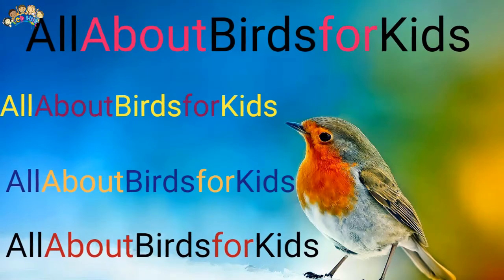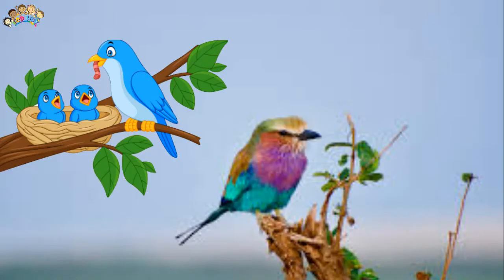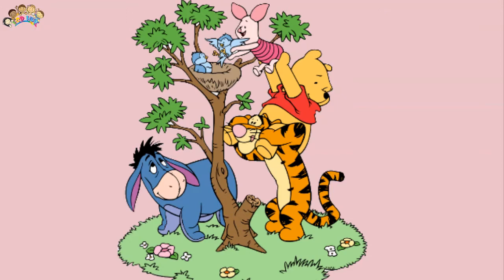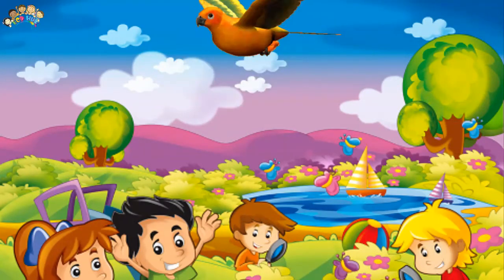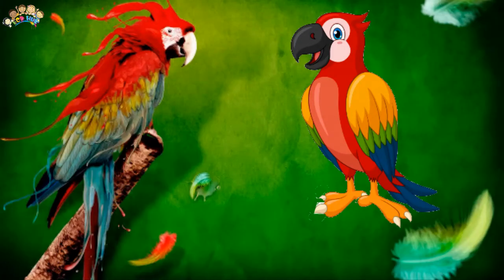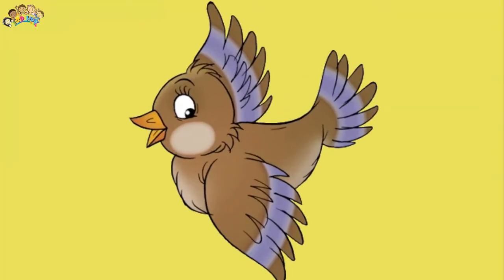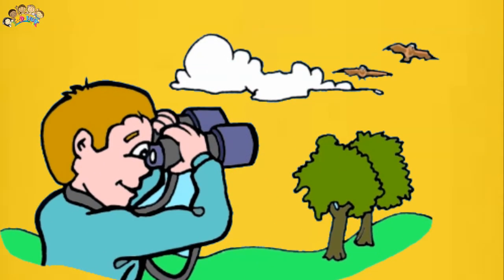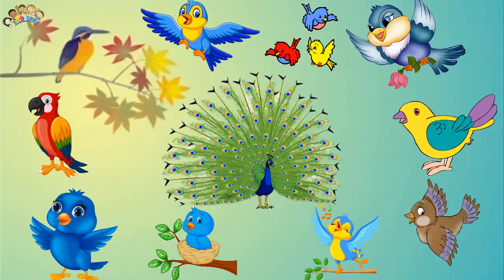Fun Facts About Birds For Kids By ECDHUB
Hey there, young bird enthusiasts! Did you know that Birds For Kids by ECDHUB is a treasure trove of fascinating facts about our feathered friends? Birds For Kids is the perfect place to embark on a delightful journey into the avian world. These incredible creatures come in all shapes, sizes, and colors, making them some of nature's most fantastic creations. With Birds For Kids, you can discover how some birds can imitate sounds like your favorite song, or how others embark on epic migrations across continents. Did you know that a group of flamingos is called a "flamboyance"? That's right, Birds For Kids will introduce you to the coolest collective nouns for our fine feathered pals. So, whether you're curious about the adorable penguin's tuxedo-style attire or the majestic eagle's soaring abilities, Birds For Kids has got you covered. Dive into this exciting world of beaks, feathers, and songs, and become a bird expert in no time!

By signing up with ECDHUB, parents and educators gain access to high-value educational content that contributes significantly to children's cognitive and motor skill development. Furthermore, ECDHUB's commitment to social impact is evident through its 'Sponsor a Child' initiative. When purchasing an ECDHUB package, 50% of the proceeds are directed towards a social impact fund, aligning with the company's mission as a Texas-based entity operating under social impact laws.  To learn more and join the ECDHUB family, you can visit their

The visionary founder, Mr. Farid Premani, has truly created a platform that not only enriches young minds but also fosters positive change on a global scale. ECDHUB's commitment to early childhood development education is a testament to their dedication to enhancing the future of our children and the world.